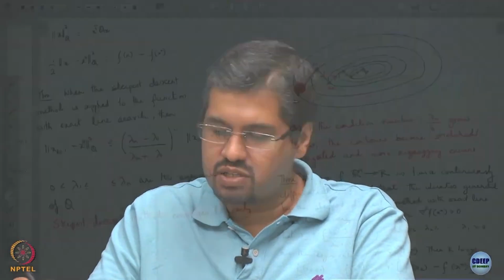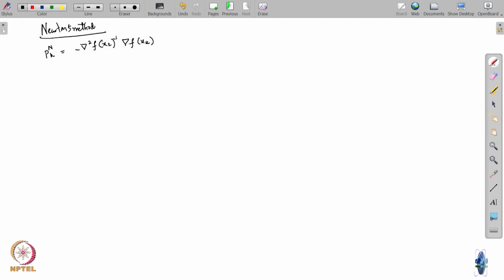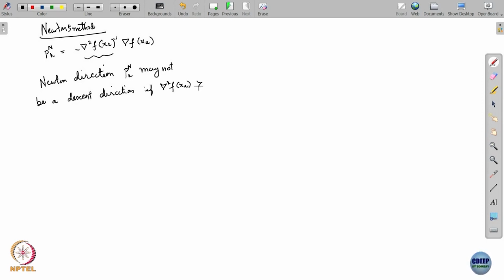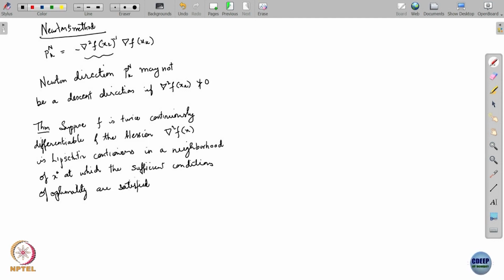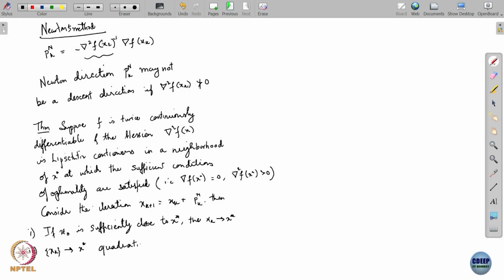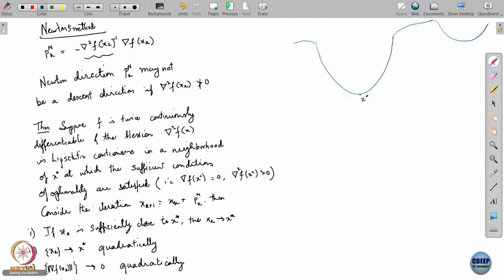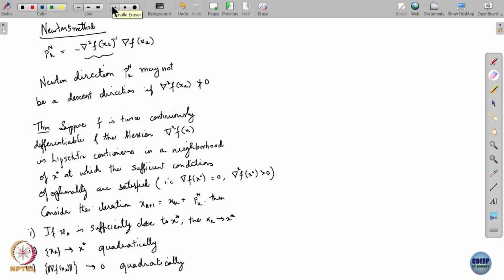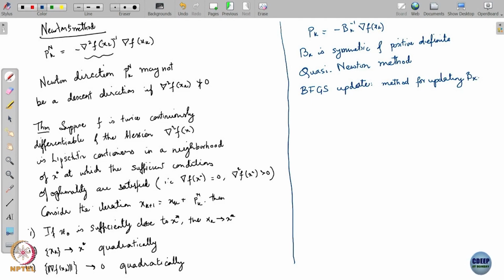Lec20B: Newton's method